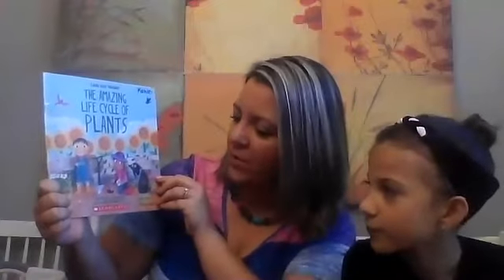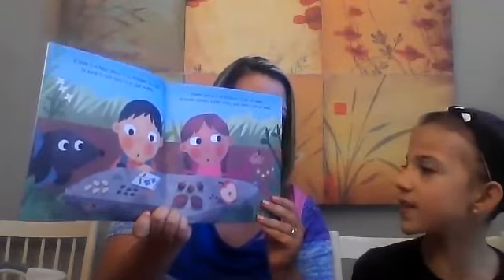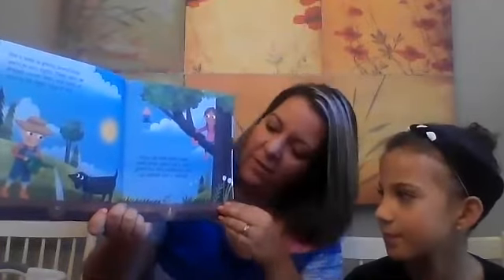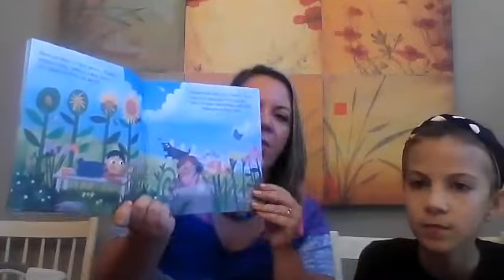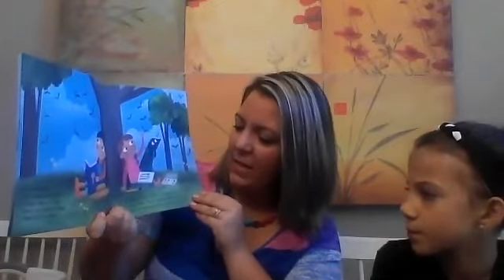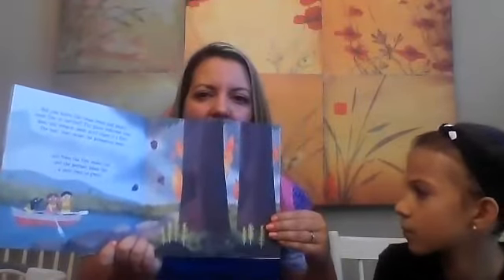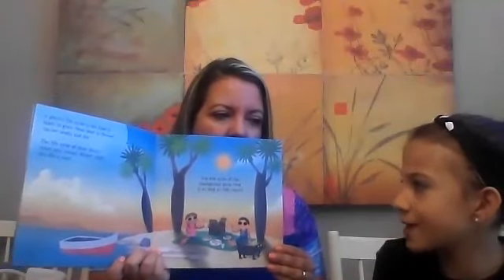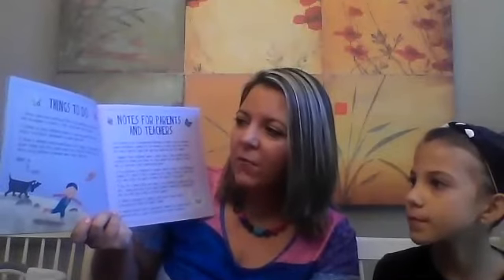Life Cycle of Plants read aloud